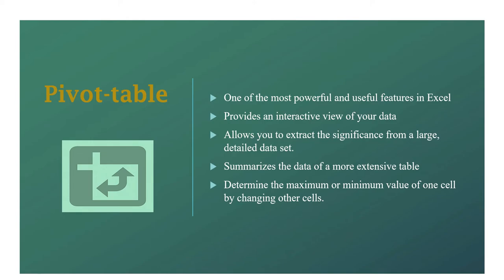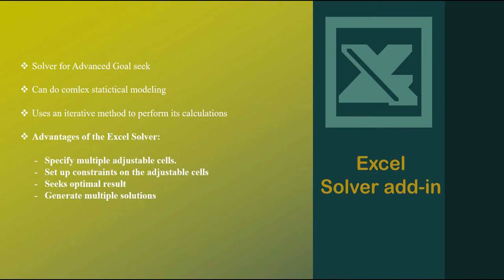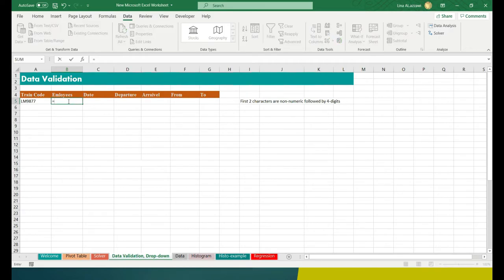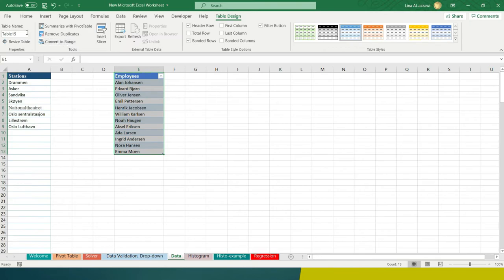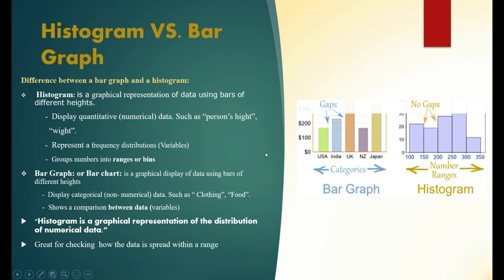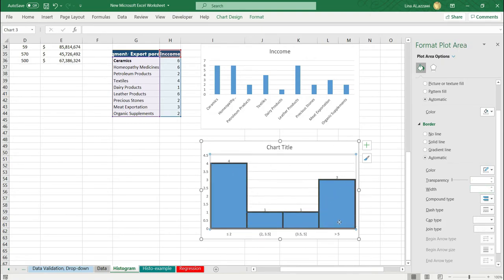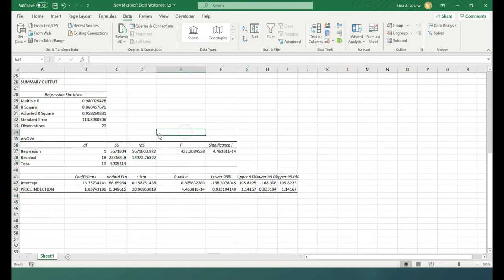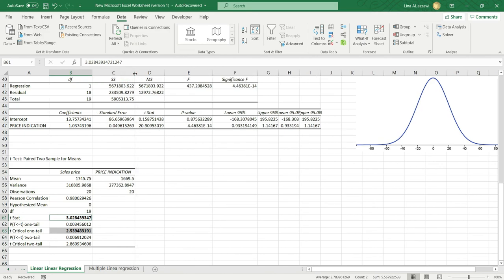2nd Excel- session